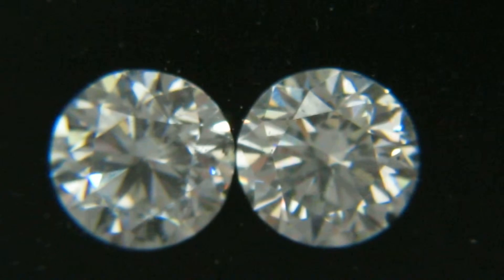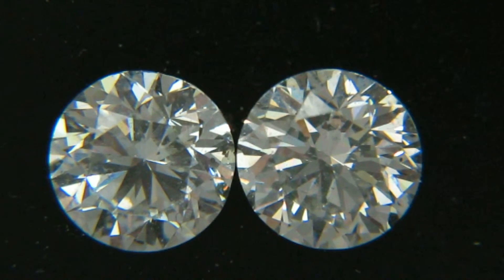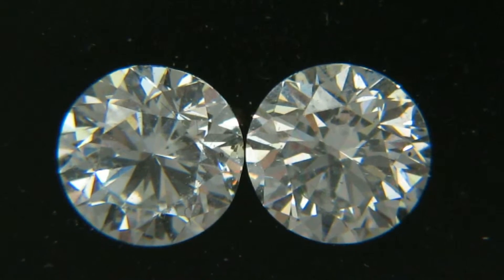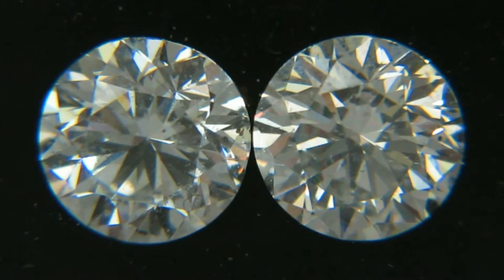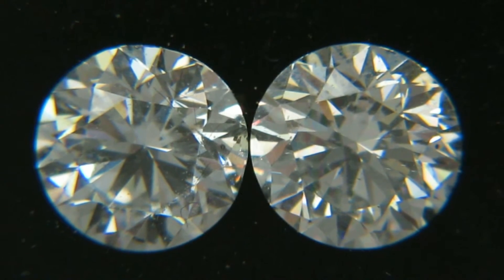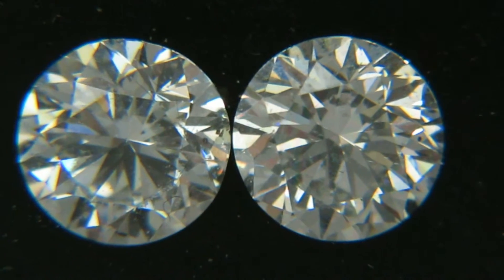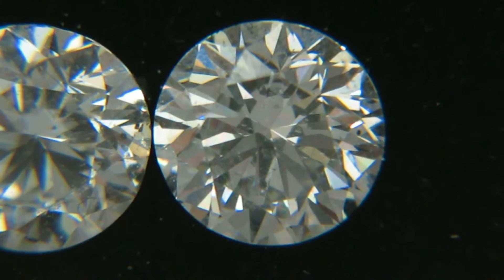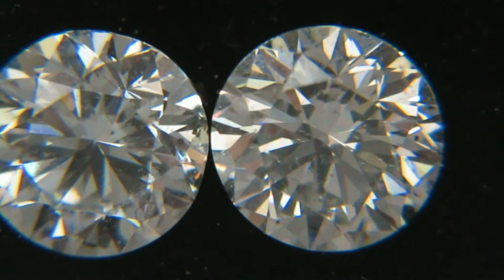Avis Diamond: GIA 1.45 + 1.47ct Matching pairs